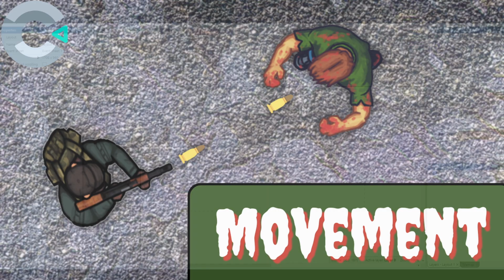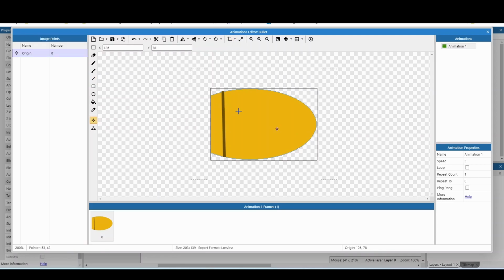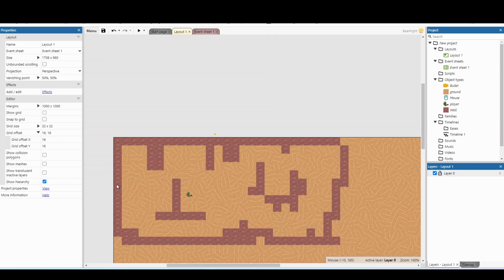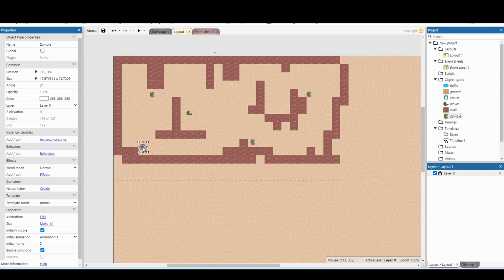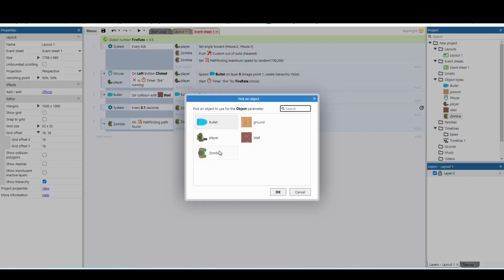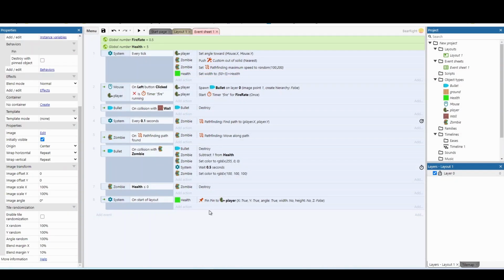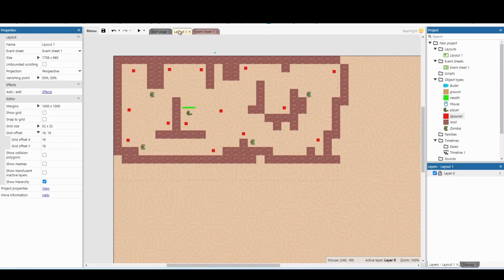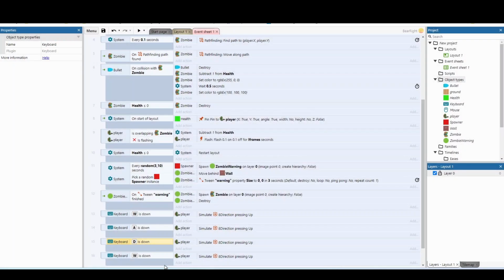Zombie shooter in construct 3 (beginner friendly)